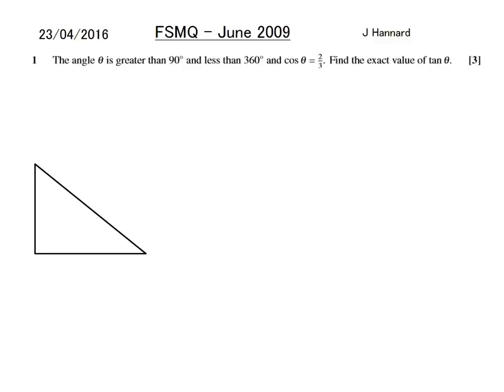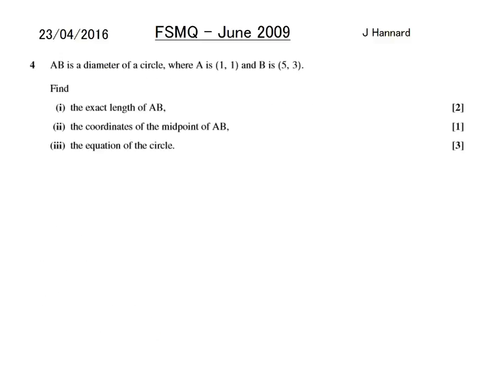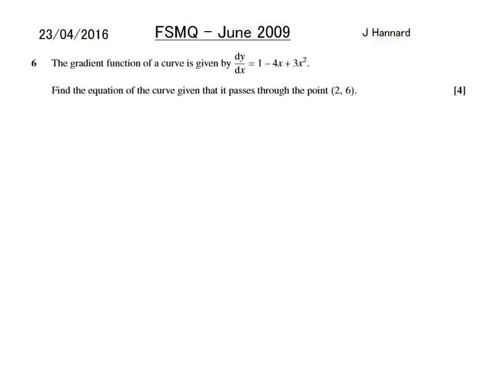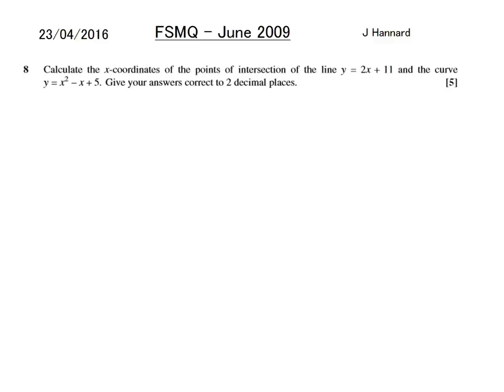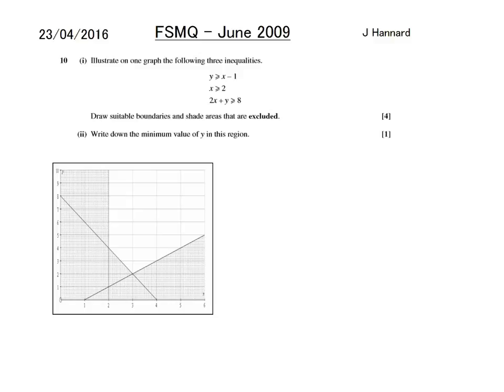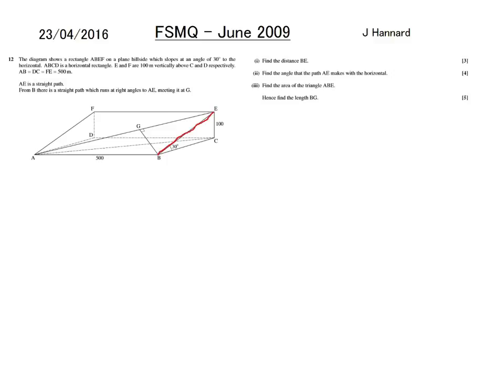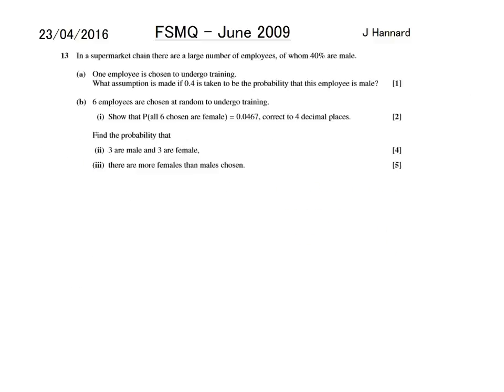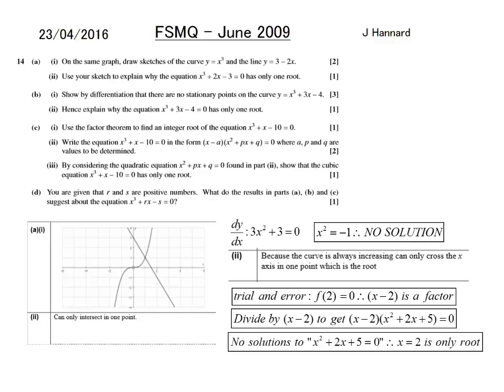OCR FSMQ Additional Mathematics - Past Paper 3: June 2009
Hello and welcome to powerpoints to help you with your OCR FSMQ Course. This is a course that I'm teaching at my school to a group of Year 11's and thought it might be worth uploading the resources that I use. PLEASE NOTE: I am NOT a qualified teacher and am merely doing this for fun and may not be the best teacher in the world! Lessons for the course can be found in a playlist on the channel!

More past papers on the way and they will be uploaded every few days!